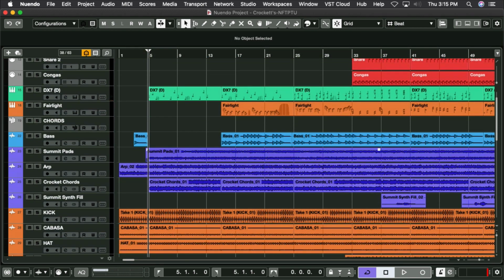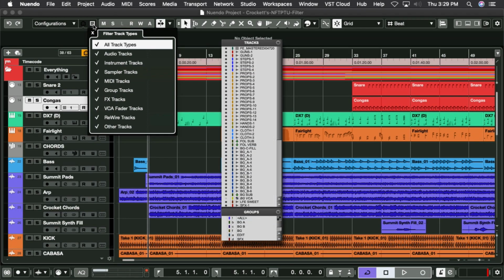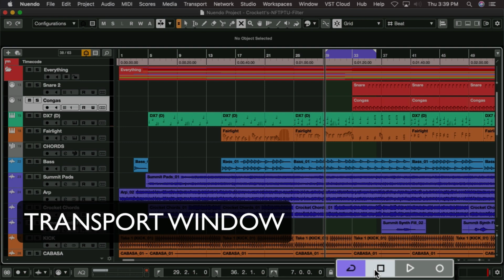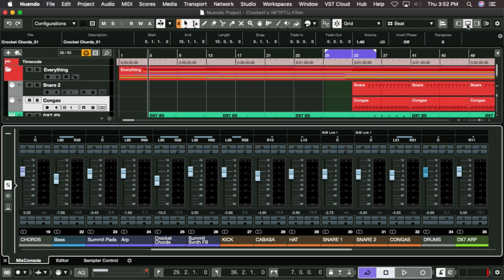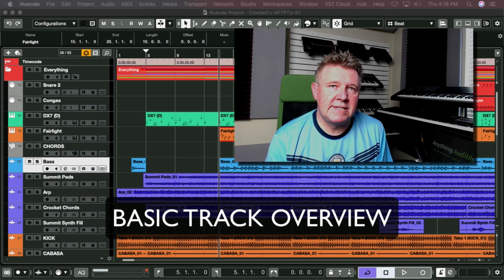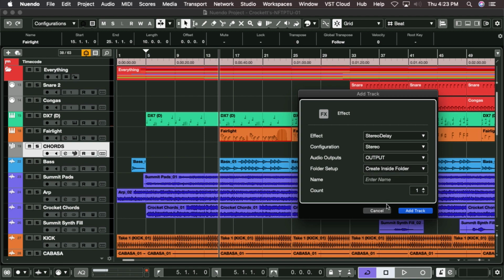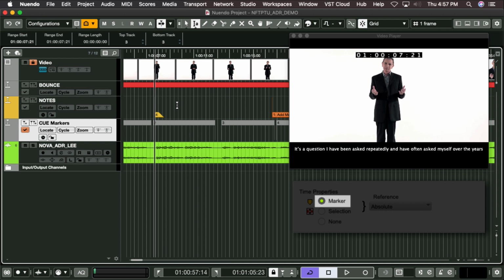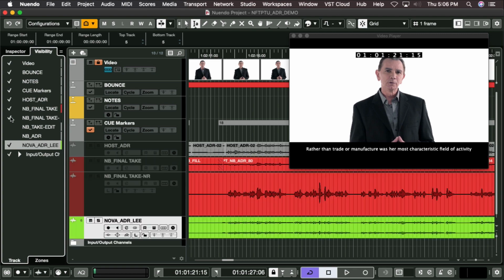Basic Layout Overview in Nuendo | Switching from Another DAW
This video gives you an overview of the Nuendo layout and Nuendo similarities with Pro Tools, highlighting how switching to the premium Steinberg post production DAW is straightforward. It looks at the project page window, with the audio and MIDI track list, editing tools and transport functions in Nuendo, the selection functions and tools in Nuendo. It highlights the Nuendo object selection tool, which can function like the grabber tool, customizing the Nuendo tool bar and the Show/Hide options, which include options to show the mix window, VSTi, media browser, monitor control, metering and more. The Nuendo workflow will be familiar to users of other DAWs, but often with more options, which makes switching to Nuendo very straightforward.